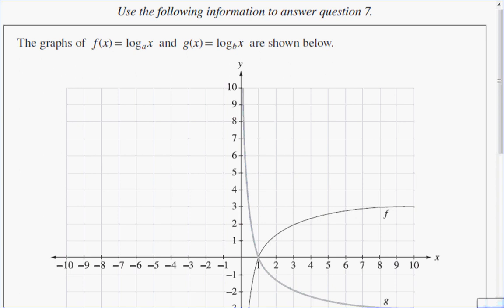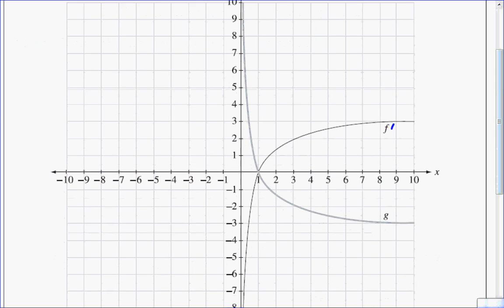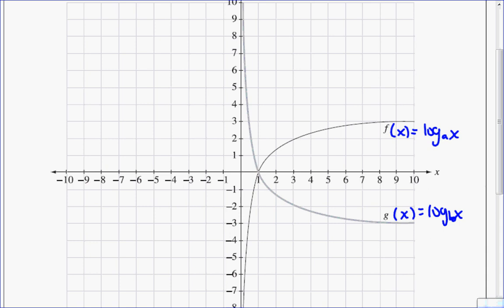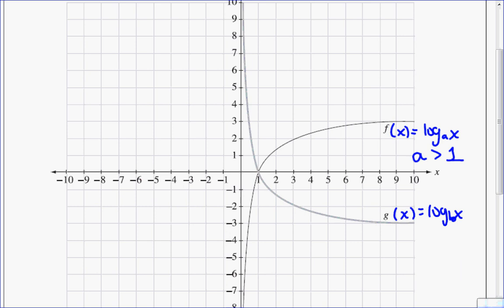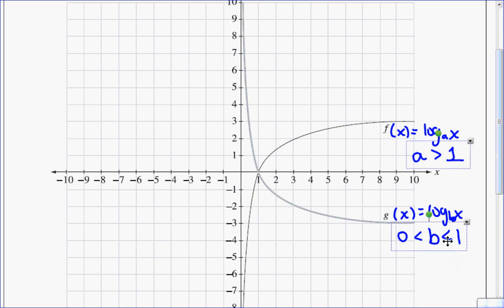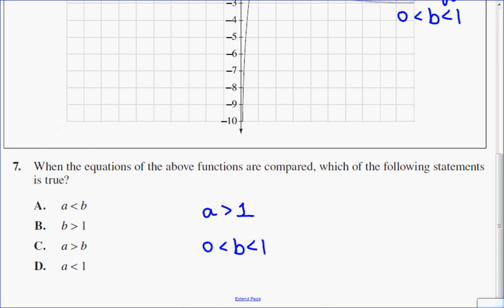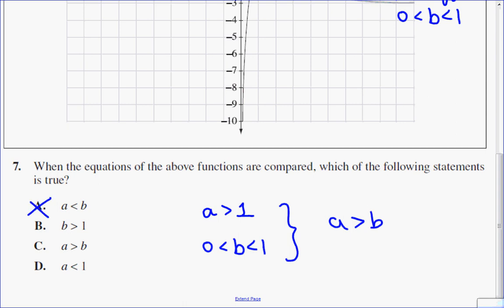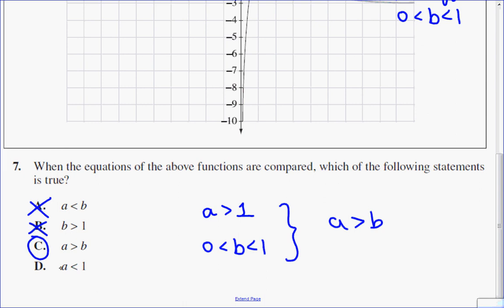Finding the log equation given its graph